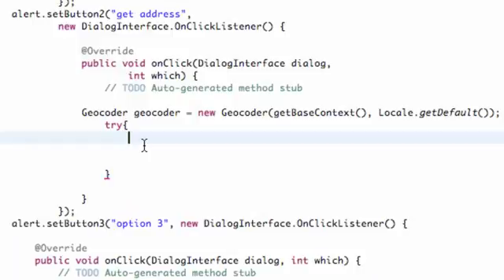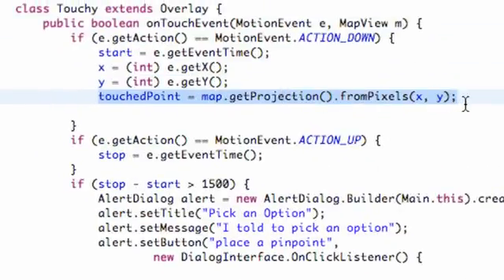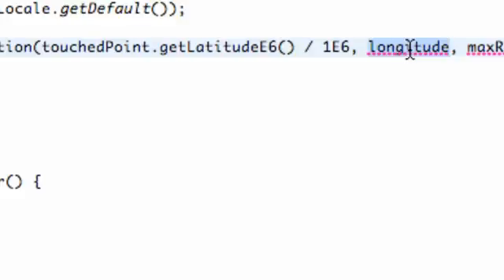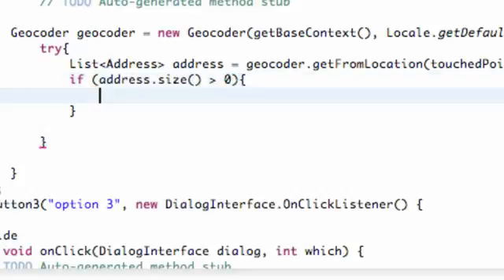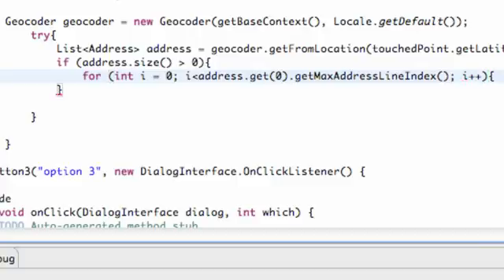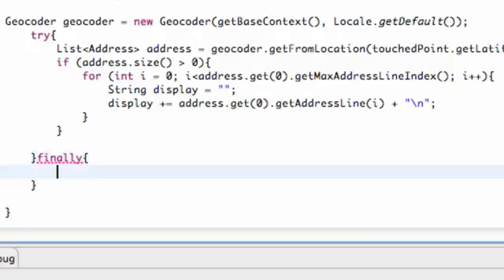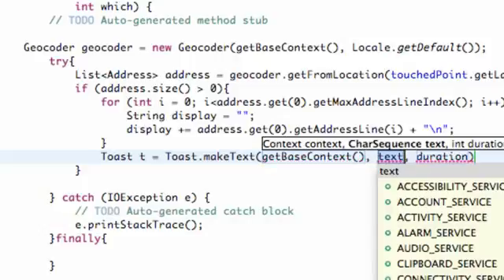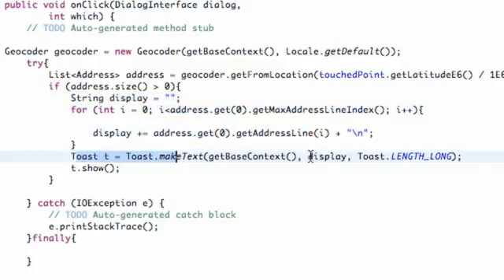Android Application Development Tutorials